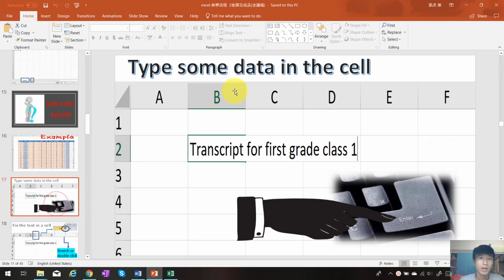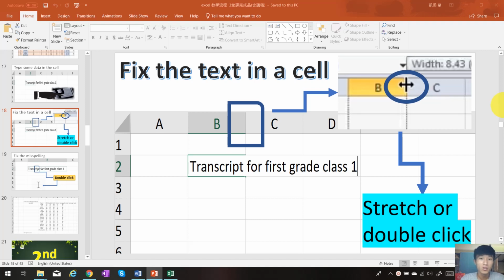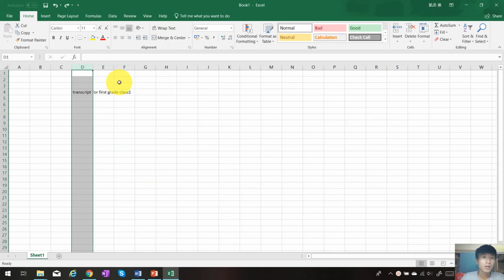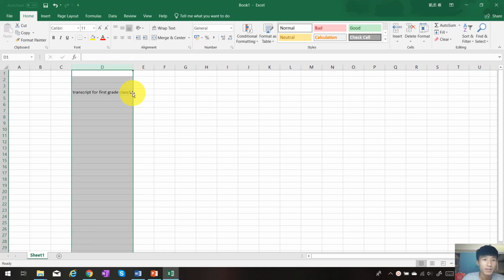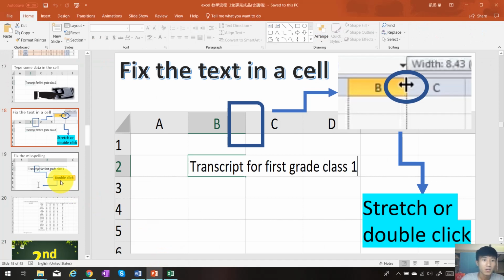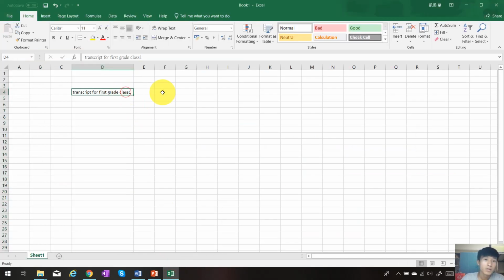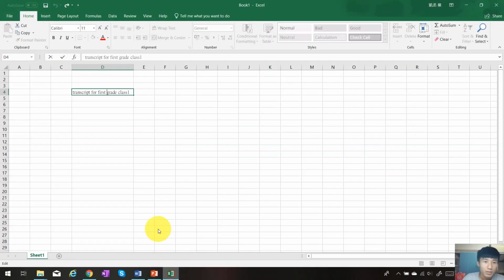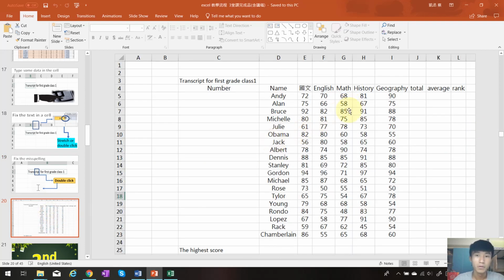[Excel Tutorial] #2 The Introduction to Entering Data in Excel